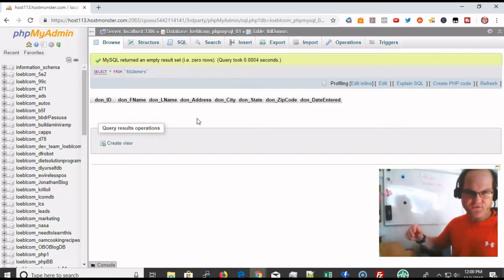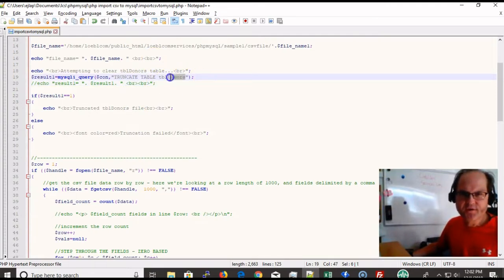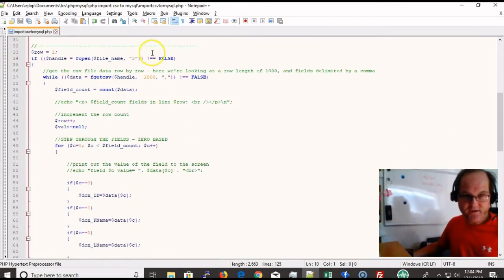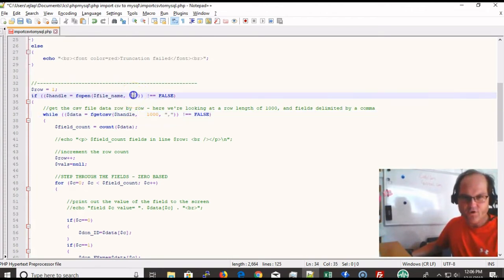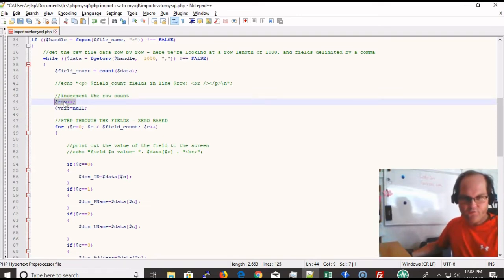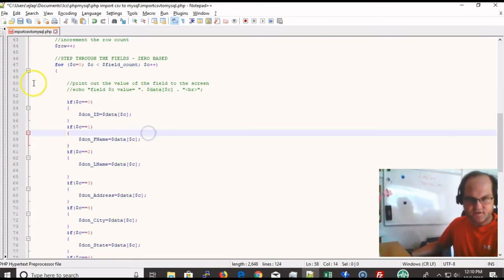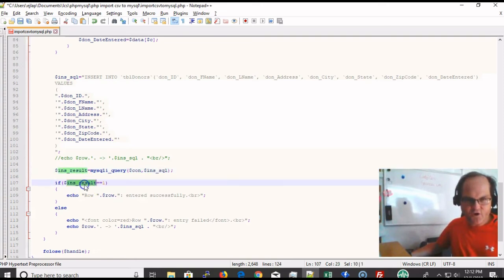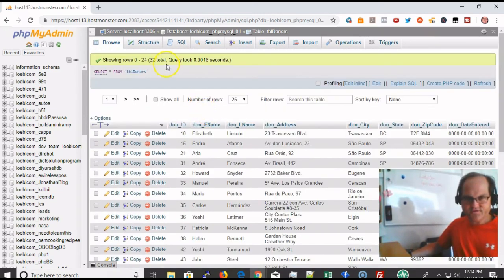How To Import A CSV File With PHP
This video will show you how to import a csv file with php

You'll find out how to load your csv file to your webserver
and import that data into your MySQL table.

Leave any questions you have in the comments below.

Don't keep this a secret, be nice and share and tell your friends!

3:12 -  Shows how to upload a csv file to your website

4:20 - dbconnect.php -